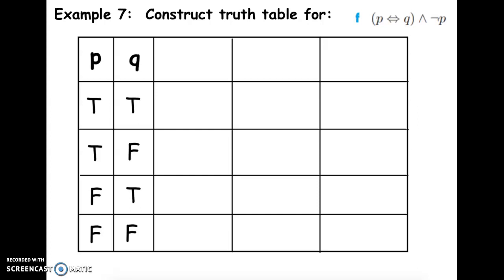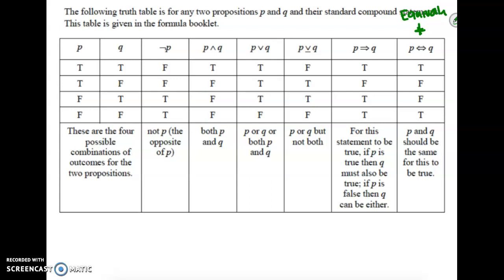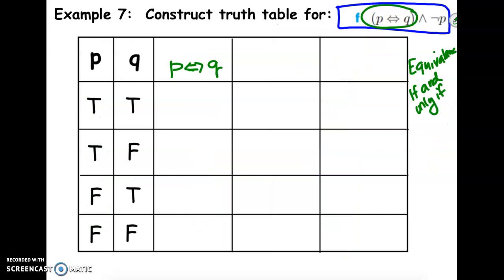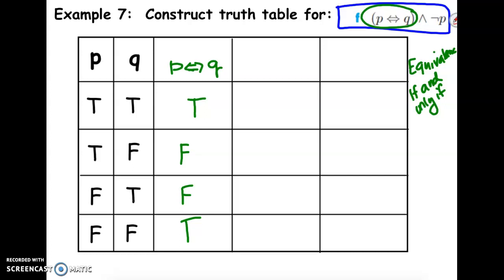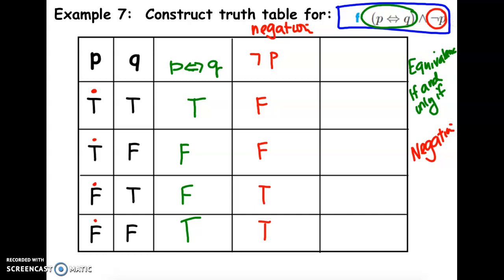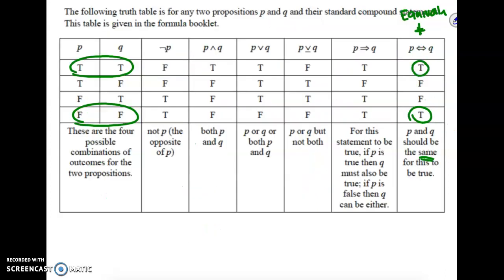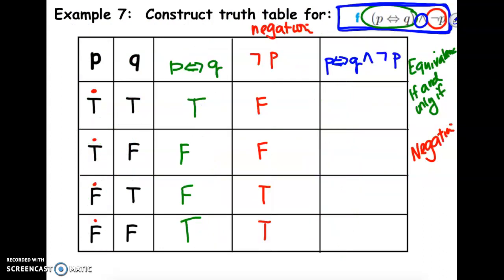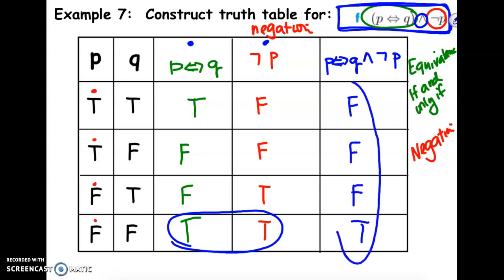Example 7 Truth Table Lesson 8D